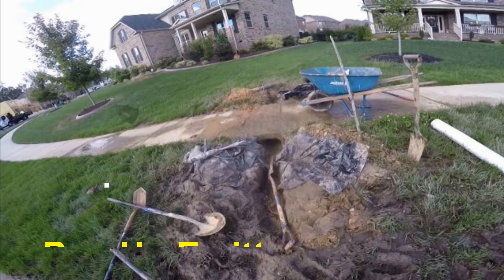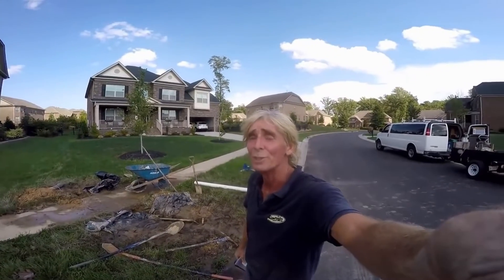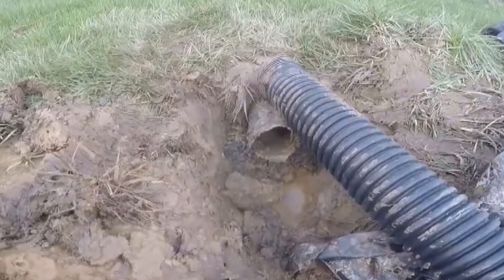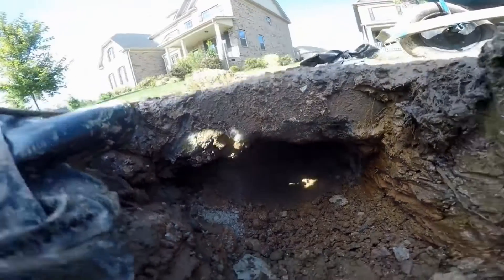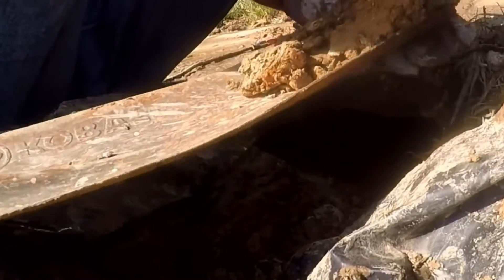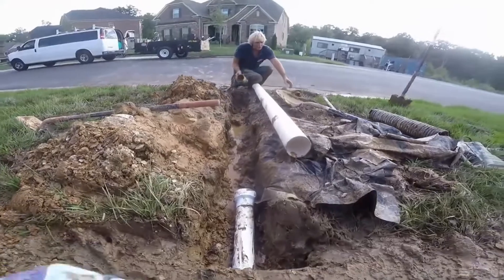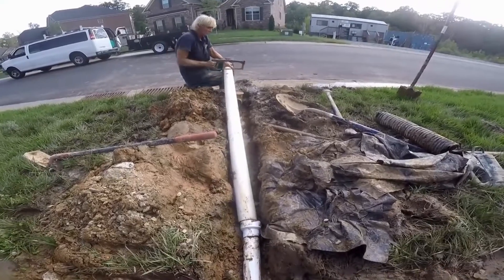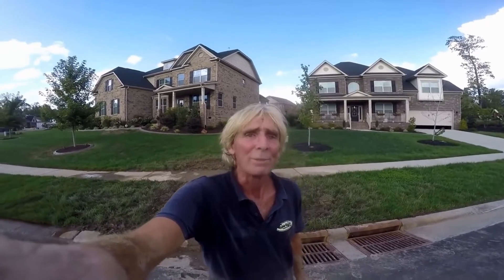Pop Up Emitter for French Drain, Where does it go? Raleigh NC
Where is the best place to put the Pop Up Emitter?

NEW CHANNELS
Coming Soon
APPLE DRAINS - DIY
Very Complete How to covering all parts of the Rainwater Drainage System. Short and easy to Follow Video

 Apple Drains
Drainage Contractors
The Most Trusted Name in Waterproofing

Main Office
Orlando Florida

Apple Drains, How to Fix Toilet, How to Set in Toilet, Wax Ring, Auger, Snake, Drain, Yard Drain, French drain

How to install a Pop Up Emitter, Wet Yard Solution, Apple Drains